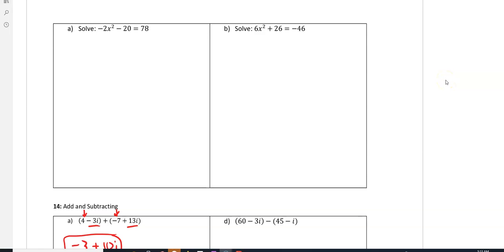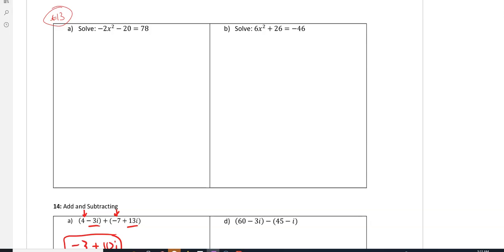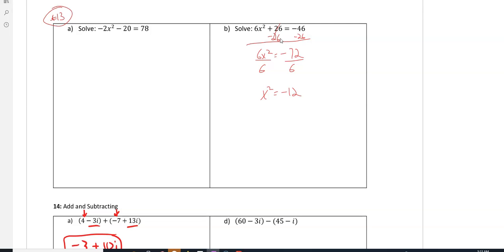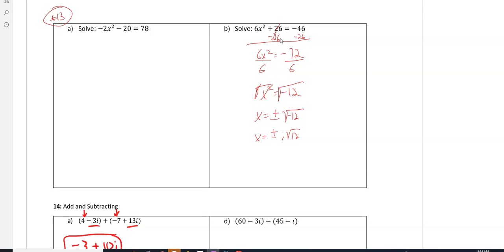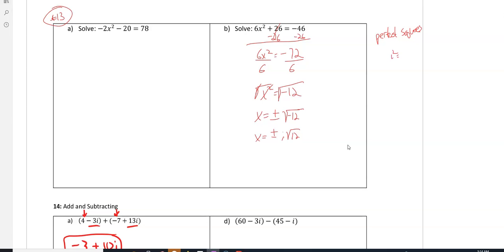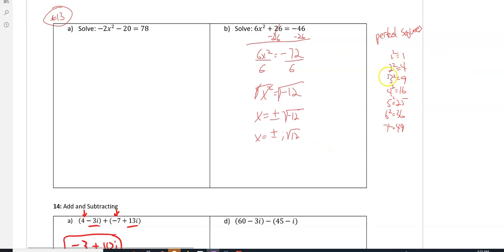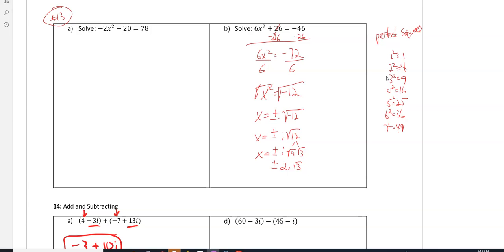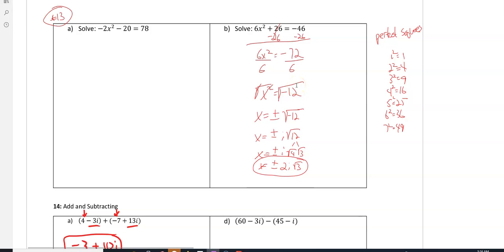Unit 4 13 Solving Quadratics